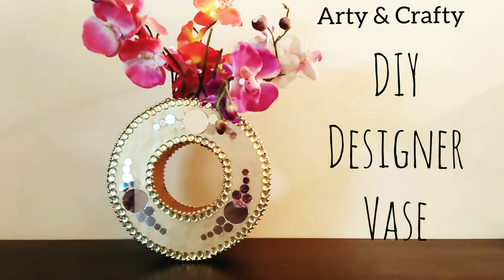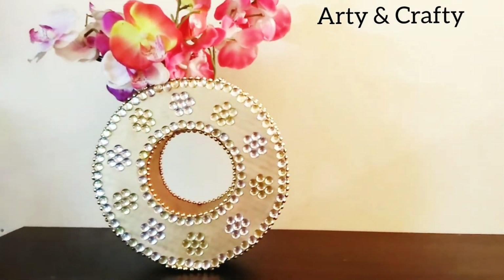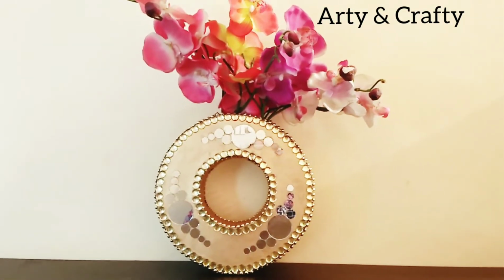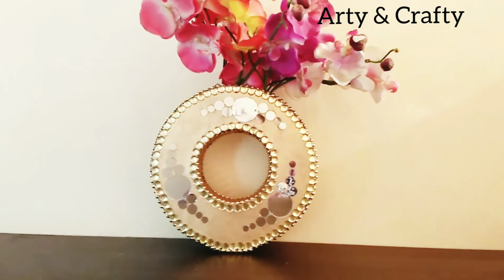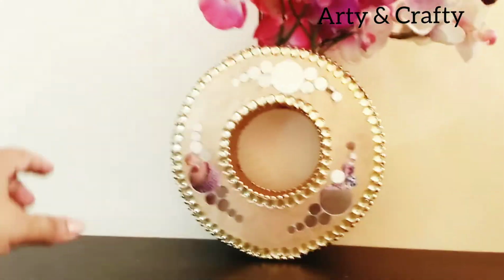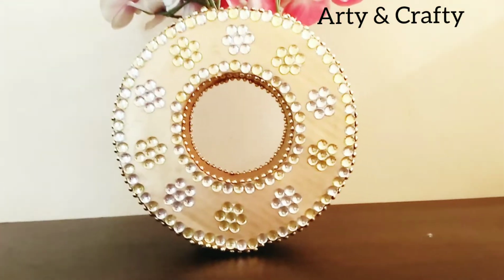Budgeted Designer Style Vase /How to make vase from waste cardboard/Inexpensive Home Decor Idea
This is a beautiful DIY from Cardboard... Yes it's a Big Round Designer Vase. It's a Unique & Inexpensive Home Decorating idea made using Cardboard, Mirror, Beads,Spray Paint & Hot glue. It's a perfect home decor as it looks elegant & Woww when you display your favourite flowers.
This DIY is really  budgeted, cheap, quick & easy vase that enhances your home